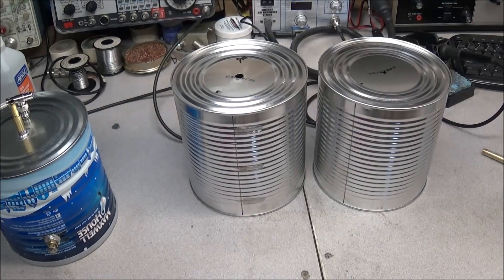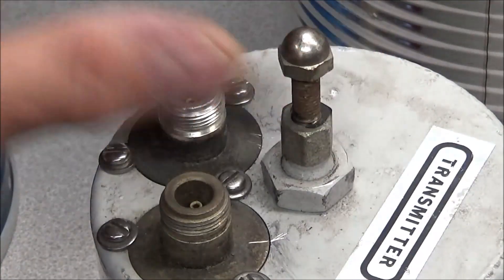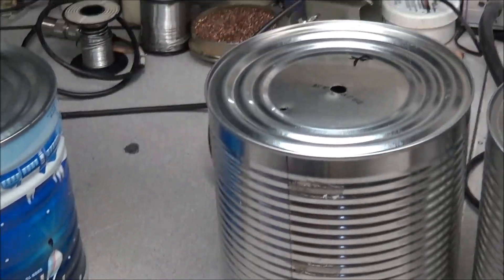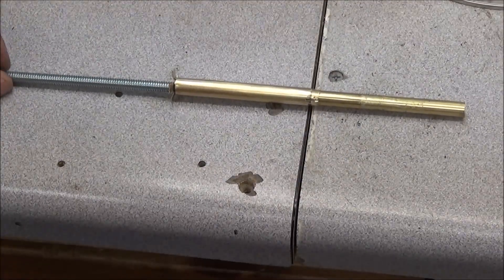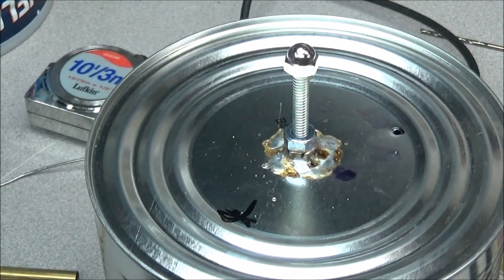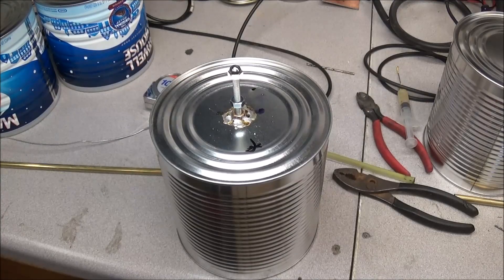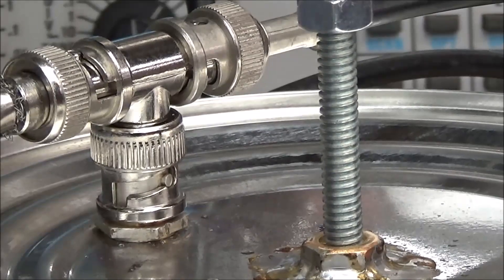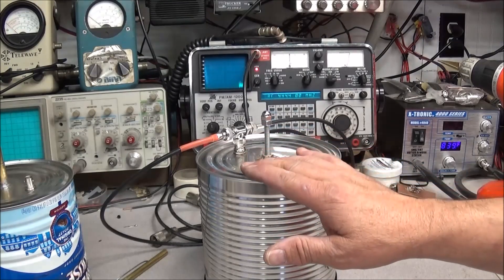#49 UHF duplexer 2 Coffee Overload!!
24 hours later. And I have done a bit more re-design and testing. Lets see what we have now.